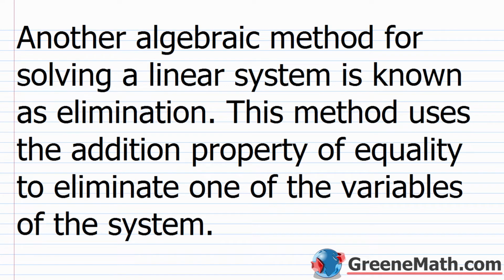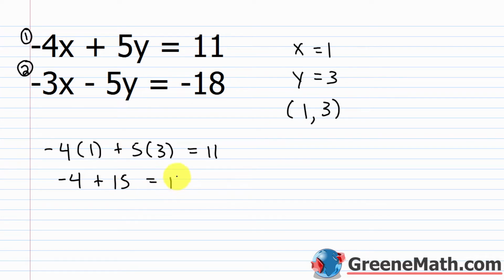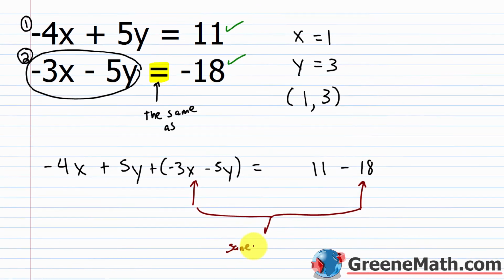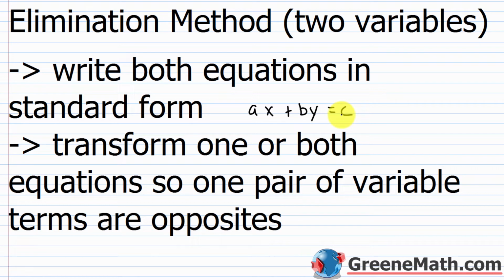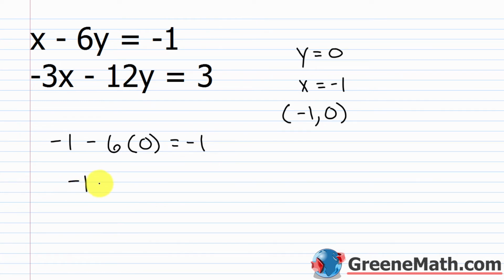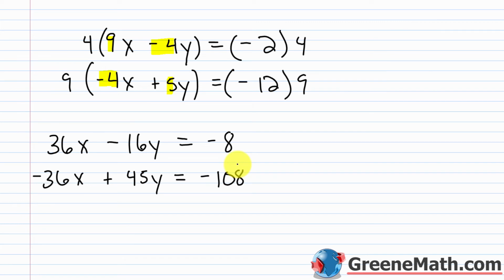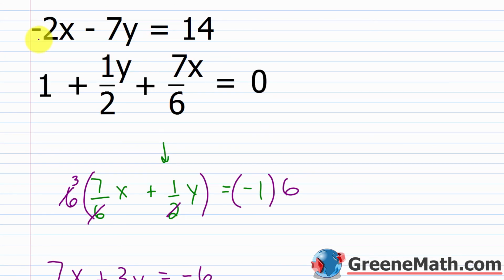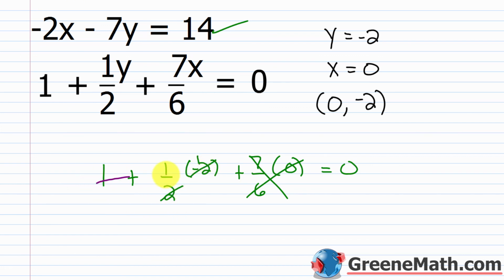Algebra 1 Lesson #23 How to Solve a System of Linear Equations Using the Elimination Method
In order to solve a system of linear equations using the elimination method, we must first write our equations in standard form. We then transform both equations such that they have one pair of opposite variable terms. We can then add the two left sides and set this equal to the sum of the two right sides. Once this is done one variable will be eliminated and we can find one unknown. We can then find the remaining unknown by plugging in for the known variable in one of the original equations.